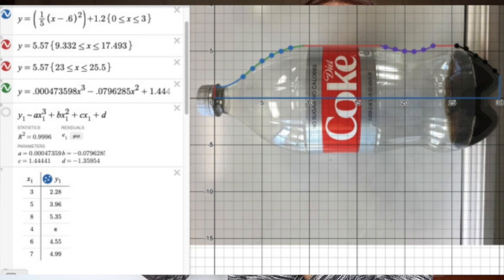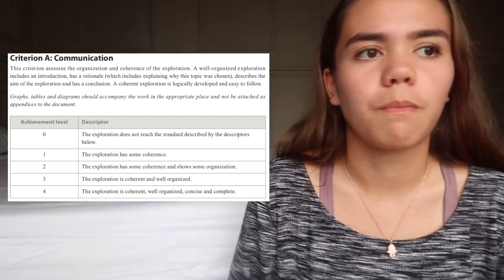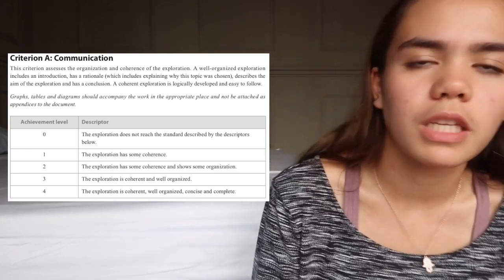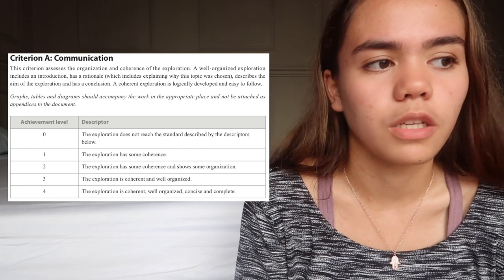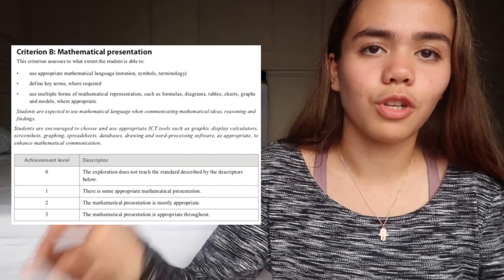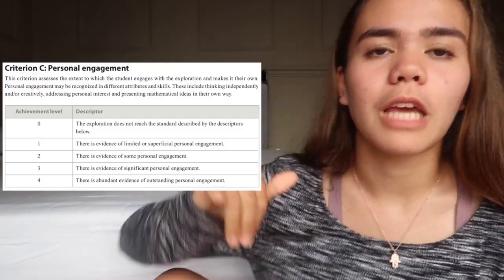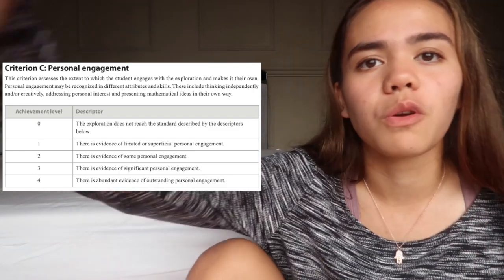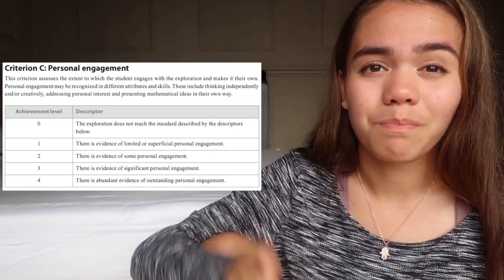Complete Guide to the IB Maths Internal Assessment (How I got a 7)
Hey everyone. This is my guide for doing the Math SL Internal Assessment. I know the math curriculum is changing, but they are keeping the exploration, and it is still holding the same weight. This is pretty much the video I wish I had before I started my math IA. I know a lot of people who have questions about the Math IA, so I hope this video can you guys out! Feel free to click around the video the parts you are most interesting in.

You can find the link to my IA here"
My video on how I did my math IA STEP BY STEP GUIDE

Note: Many people have messaged me asking if they can do something similar to me. I would be very happy if you were to do so. I do not own the methods I used in this IA, I too stole the methods used in this IA from mathematicians who are way smarter than me. So please feel free to use this method and just do a different island. Obviously if you copy mine word for word you will be caught with turn it in but feel free to do your own version of my IA. If you do, please send me a copy and show me what. you've done!

Timestamps:
0:45 What is the Maths IA?
1:50 My Experience
4:02 How to Pick a Topic
6:07 How Hard Hoes the Maths That I use Have to be?
6:53 Examples of Maths IAs That You Can do!
9:41 Mark-scheme Analysis
16:12 Tips and Tricks for the Write up

If you like me content we would probably get on :) @sineadsukerta

Question about the IB? Connect with our team of IB Grads! We respond to event question! ,
You can DM @ibeastmode.

IB Services
I go to a university with a lot of successful IB students. Together we collaborated to create a tutoring organisation where we focus on using active learning to help students achieve success. We are also working on developing free resources to help students study. Finally, we also offer assistance with IAs. Here are some links you can check out:
Tutoring:

My name is Sinead. I’m from Bali and I am currently living in San Fransisco (as of early 2020). I did the International Baccalaureate in highschool and now I am in my second semester of University at the University of Minerva. I am planning to document my journey as a student through university whilst sharing any tips I have on studying and education in general.